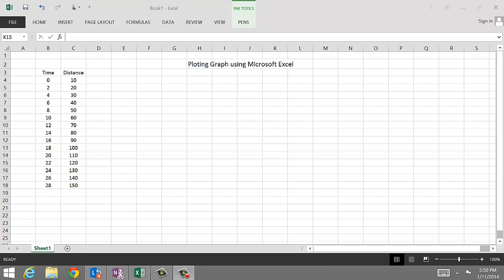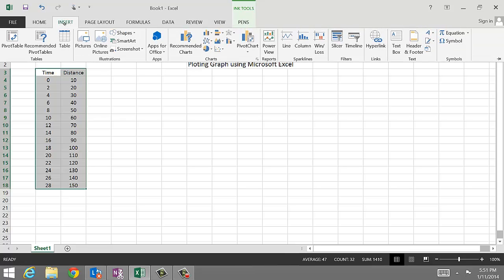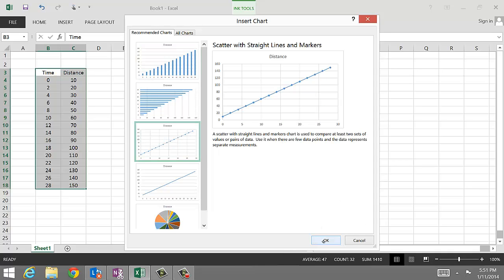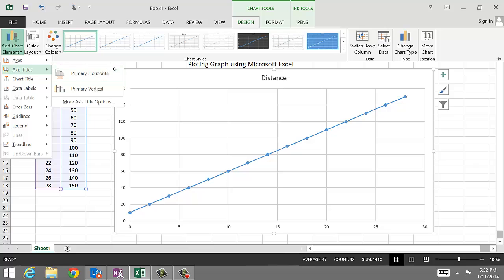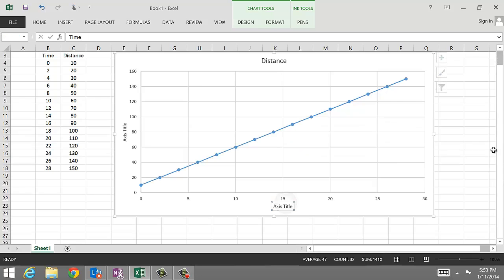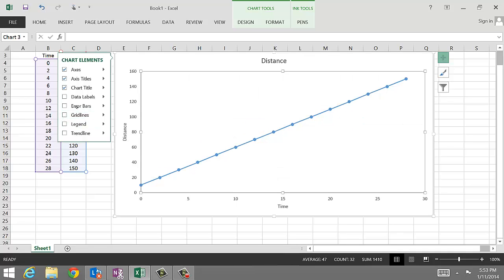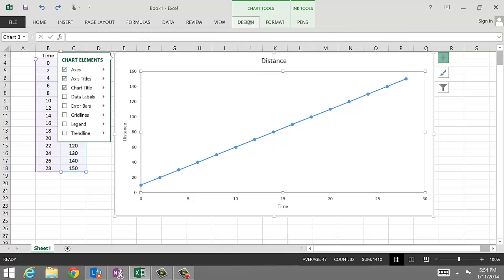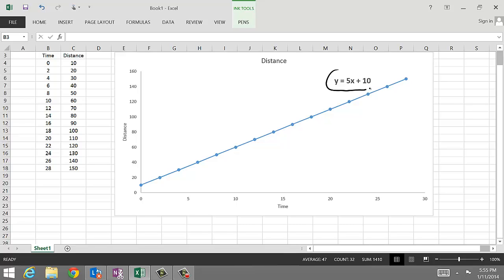Graph Linear Relation using MS Excel 2013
This video explains how to draw the graph of linear relation or straight line using Microsoft Excel. It also explains to display the equation of Linear Relation on the graph and manipulate Graph elements.